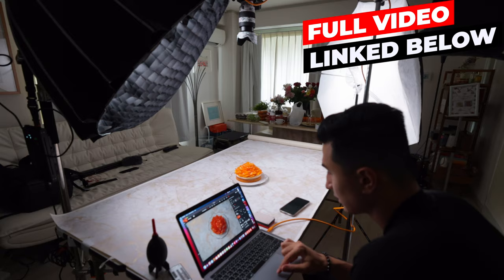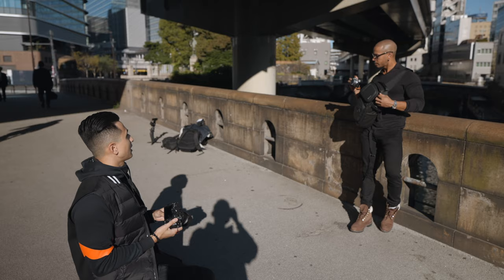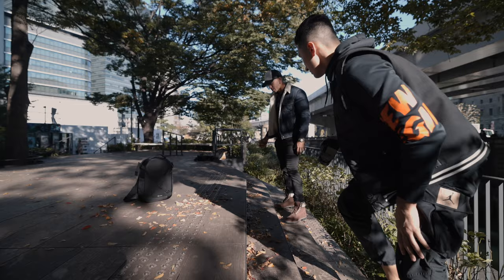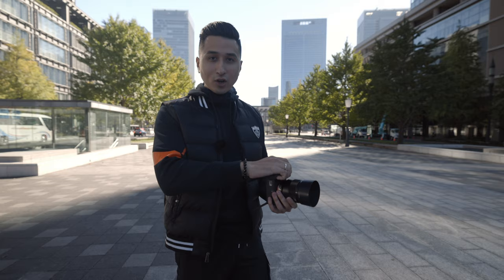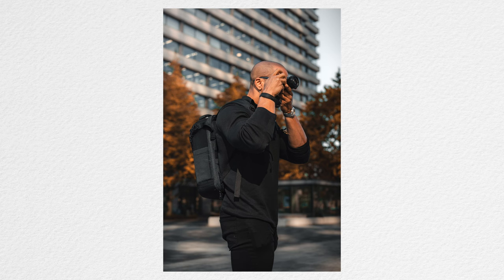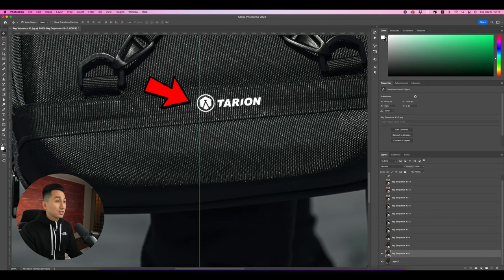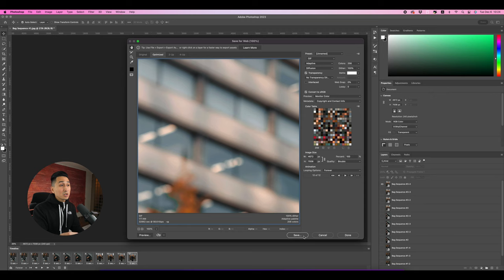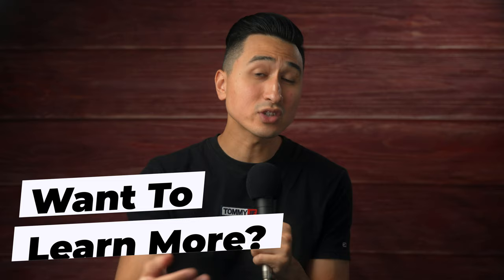PRODUCT PHOTOGRAPHY: How To Bring Your Photos To Life!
In the video I will take you behind the scenes on a recent product lifestyle photography shoot with Tarion camera bags!

Time Stamps:
0:00 Intro
0:08 Pre - Production
1:00 Photo Shoot
8:12 3D Photo Editing
13:22 Learn More

🎨 All photos seen in this video were editing using my personal Preset packs!